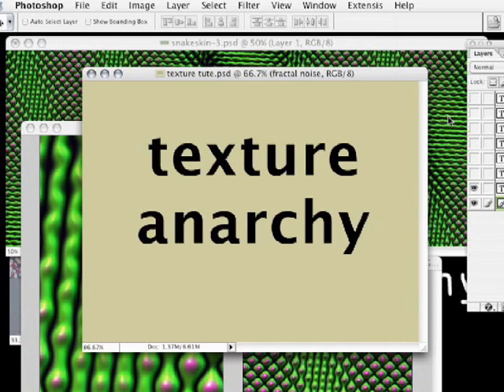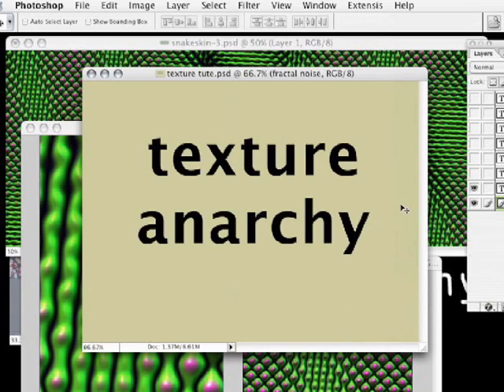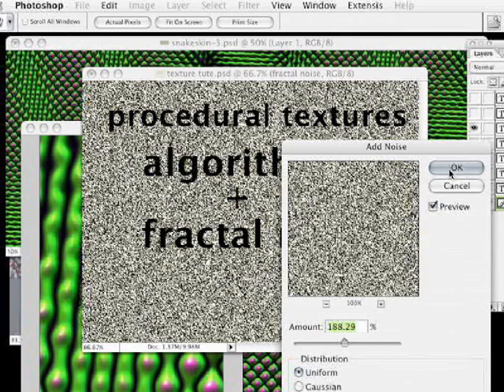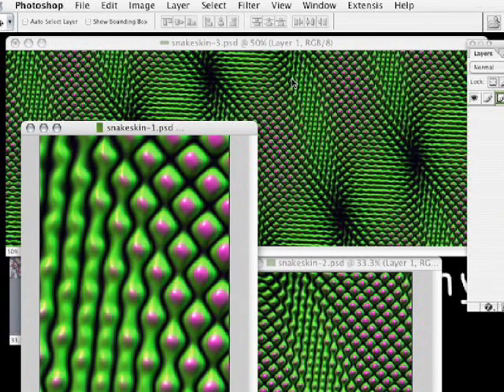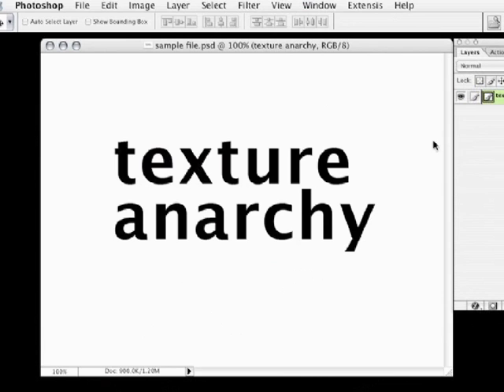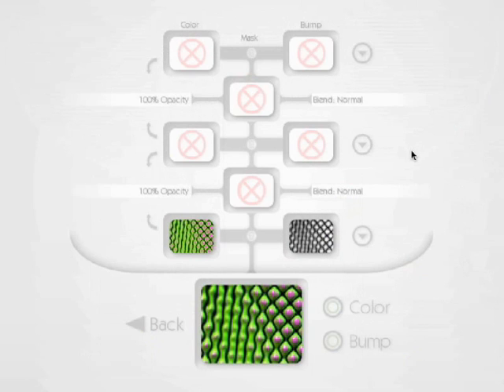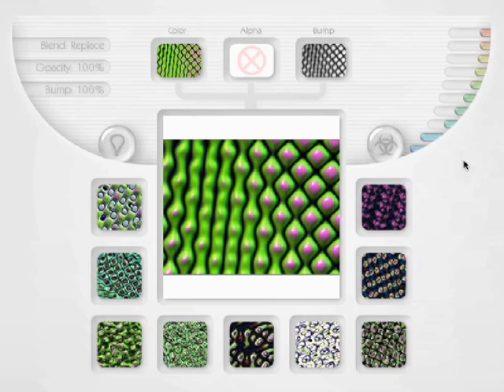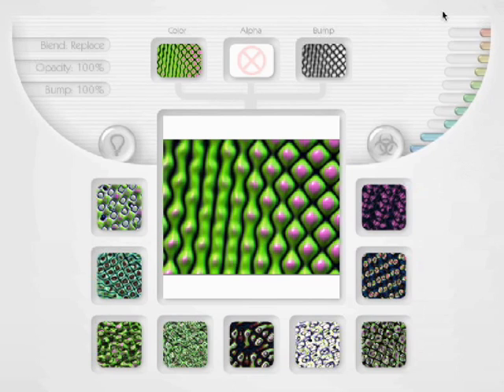Texture Anarchy: Introduction to Photoshop textures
This video introduces the three Photoshop texture filters in the suite, and explains the UI of Texture Explorer. It also covers some basic concepts like procedural textures and fractal noise.